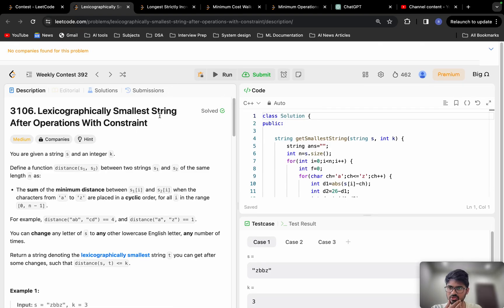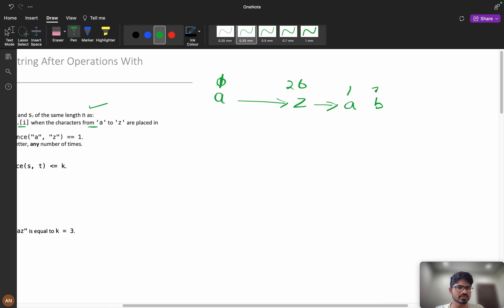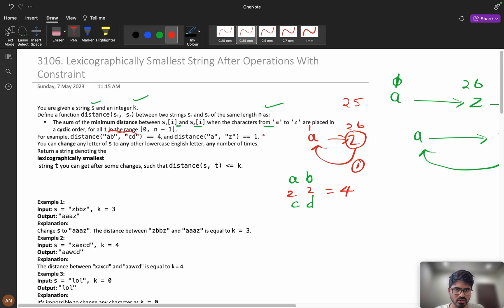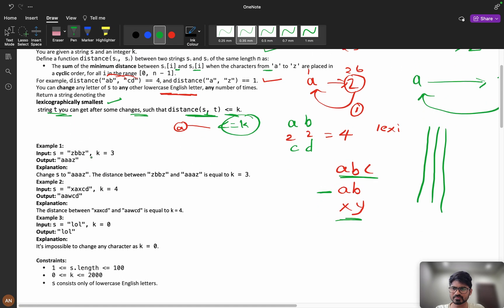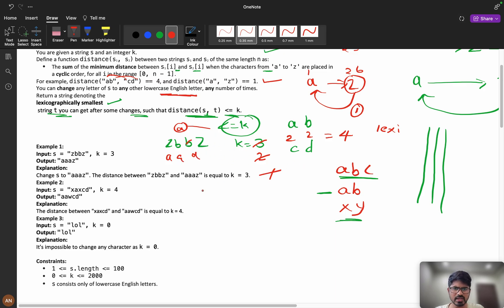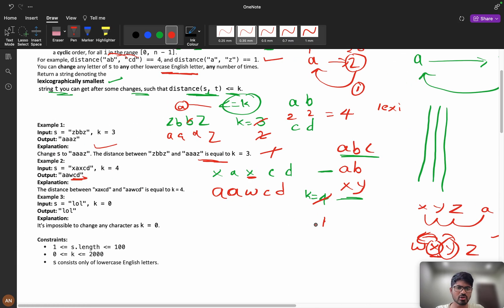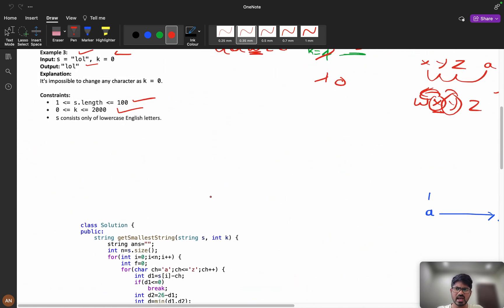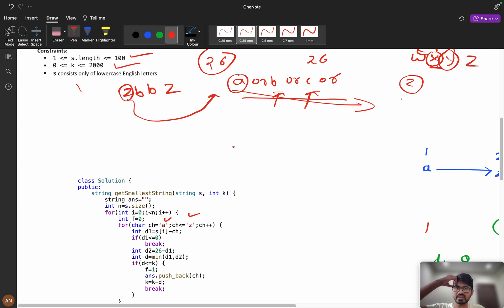3106 Lexicographically Smallest String After Operations With Constraint || Math || O(26*N) to O(N) 🔥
1.Consistency: How I solved 550 LeetCode problems in 2023 by dedicating an average of 30 minutes on weekdays and 2 hours on weekends.
2.How many days should you dedicate to studying Data Structures and Algorithms?
3.The importance of system design in interviews.
4.How service-based companies contribute to your early career.
5.How to break down your goals and achieve them step by step (Progressing from Service-Based roles to FAANG companies)
6.FOMO (Fear Of Missing Out).